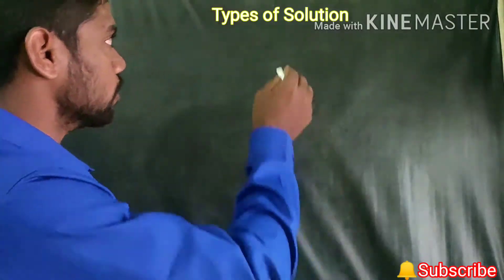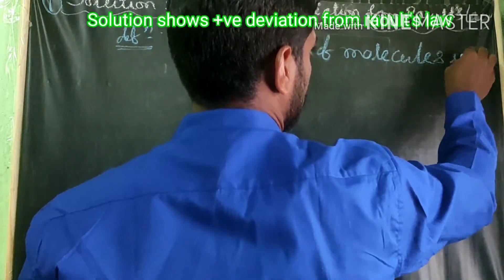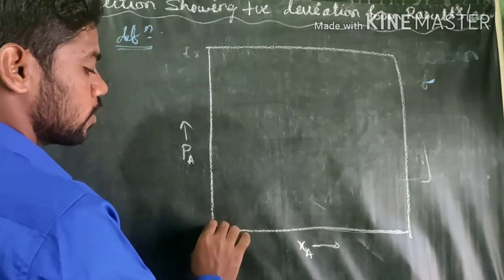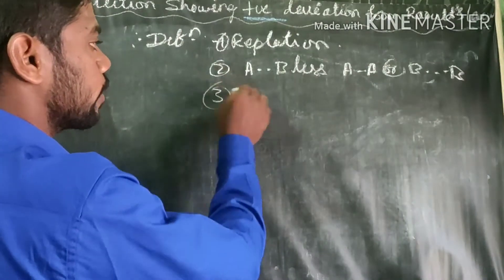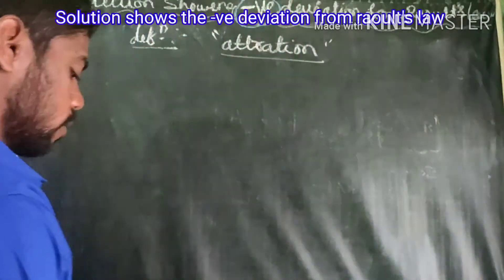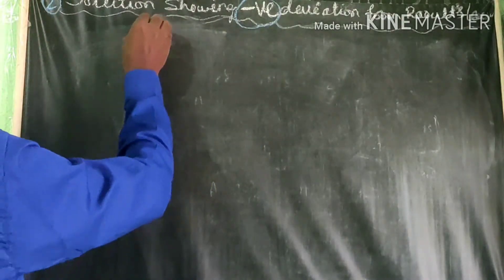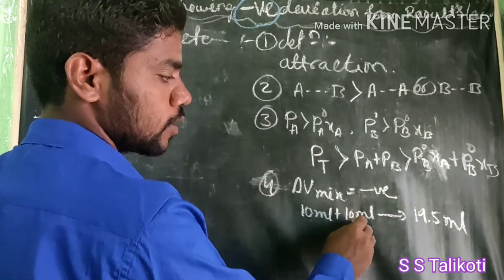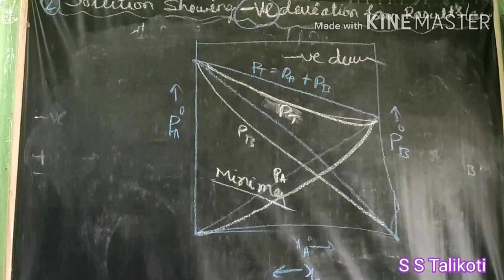Types of solution,Solution Shows Positive and negative deviation from Raoult's law |PART-11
Neet chemistry classes, solution chapter